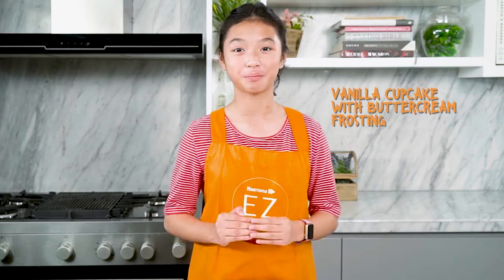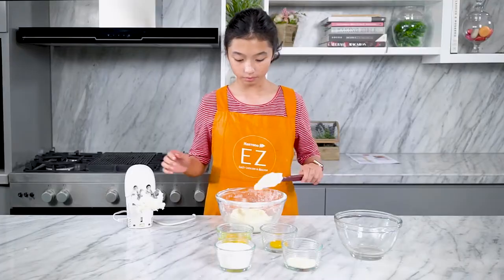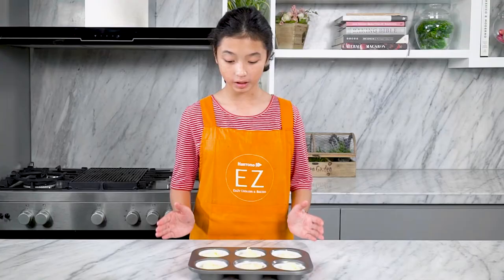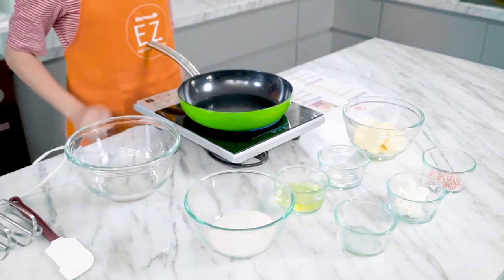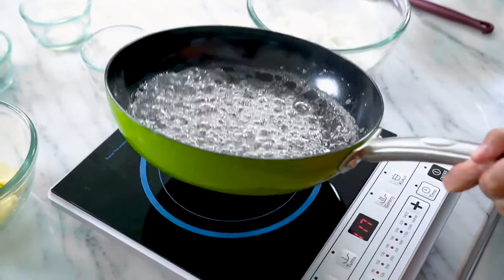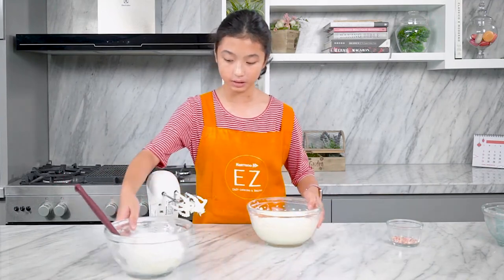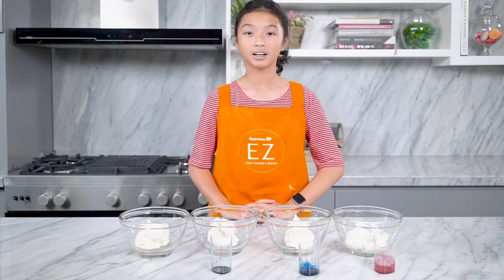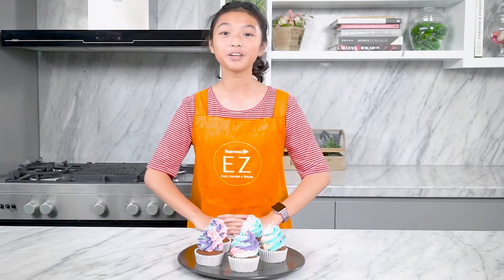How Vanilla Cupcakes Can Make Your Day Better!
It's weekend, and now is the best time for make Vanilla Cupcakes with Butter Cream. Yummy!

Ingredients

Butter 100g
Icing sugar 85g
Vanilla paste 1tsp
Egg yolk 1pc
Egg 2pc
Milk powder 12g
Cake flour / low protein flour 90g

Method:
Combine, butter, vanilla paste, and icing sugar.
Pour the egg and egg yolk one by one into the mixture.
Combine all dry ingredients in separate bowl (Flour, baking powder and milk powder).
Prepare piping bag and plastic glass provided. Put the mixture into piping bag.
Pour the mixture into the cup, fill until 3/4 full of the cup.
Bake immediately.

Will post another video next week, stay tune guys!